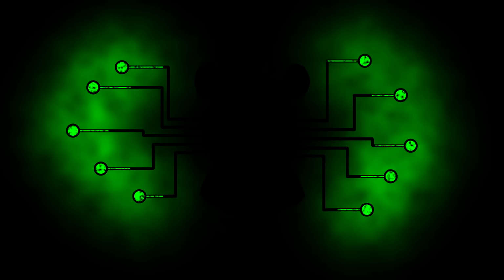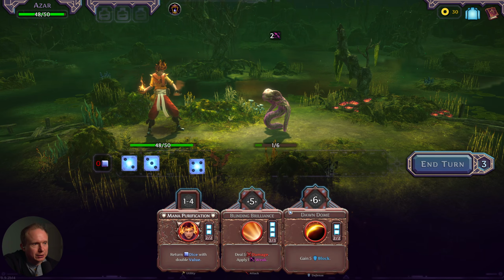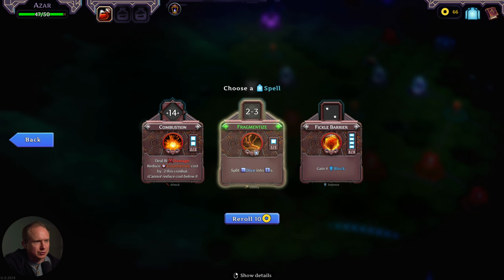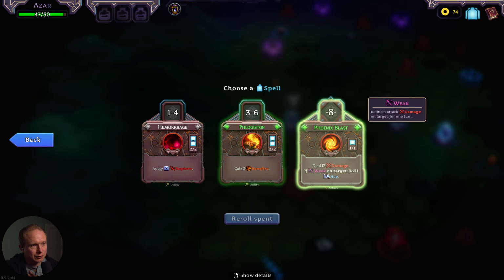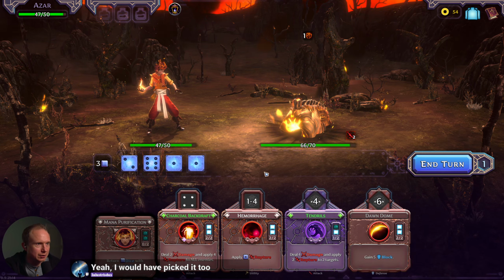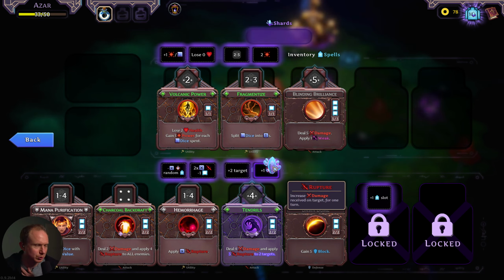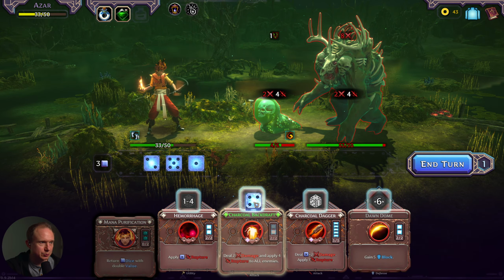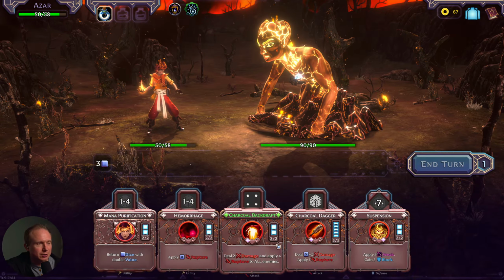Rupture Time (SpellRogue) [29-1]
Schedule Here:
Tuesdays: Against the Storm / HoMM3 + ???
Wednesdays: The Last Spell
Thursday: Darkest Dungeon II
Friday: Baldur's Gate III